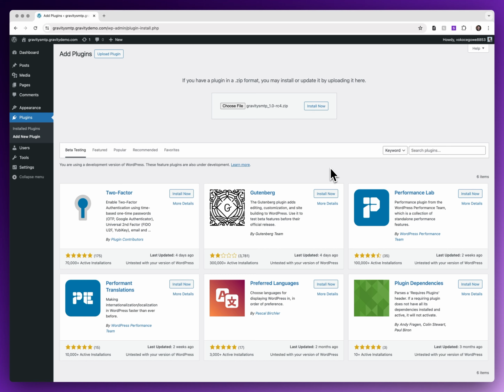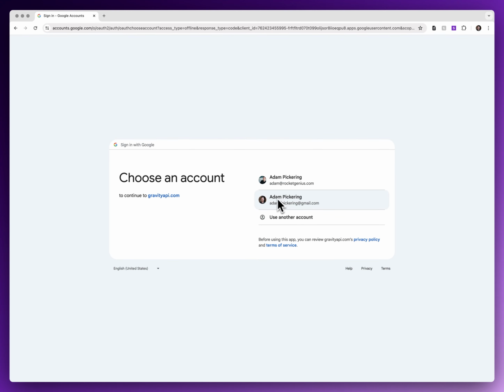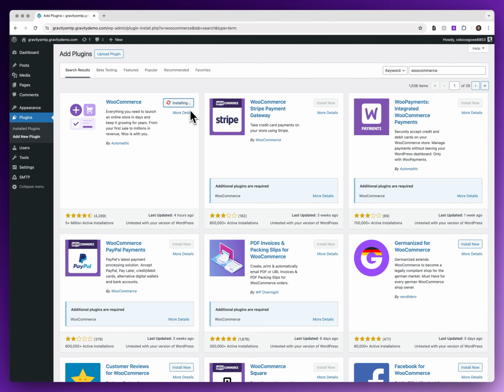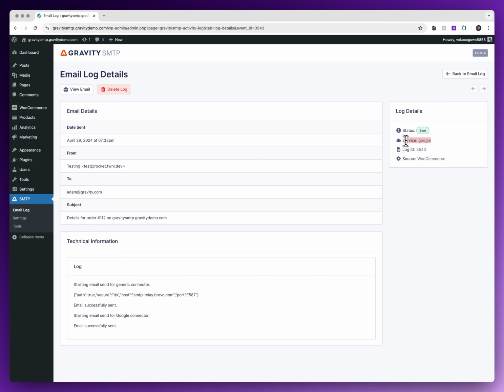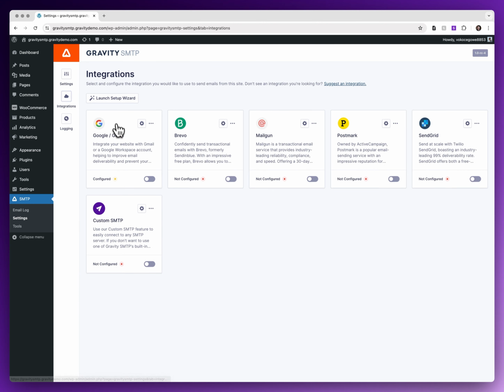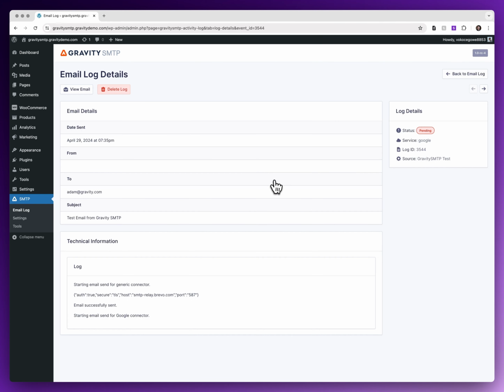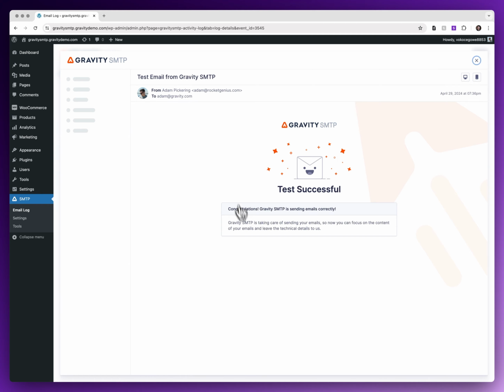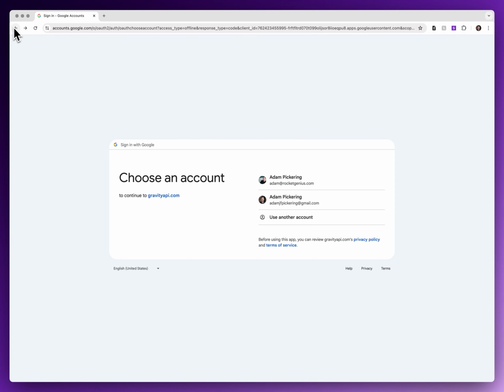Google App Approval for Gravity SMTP